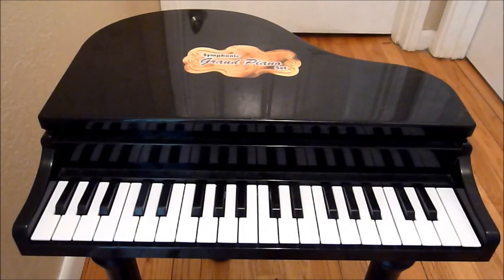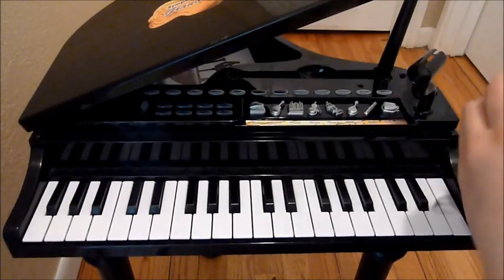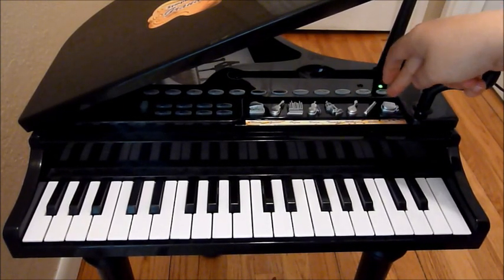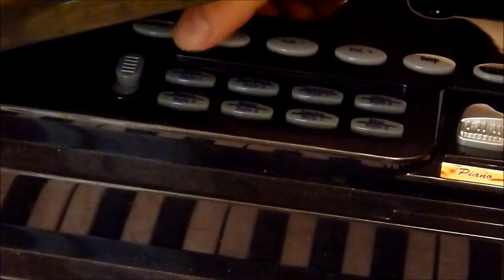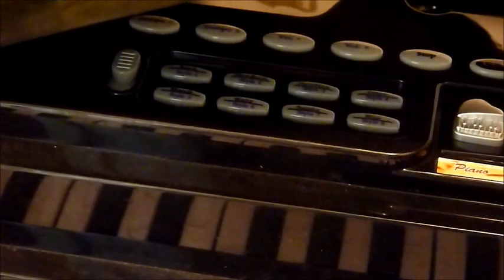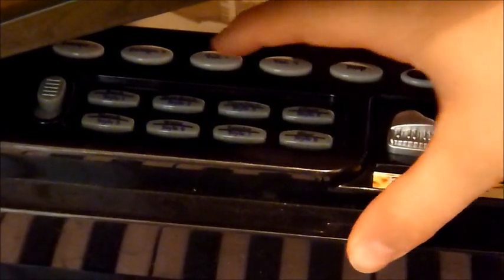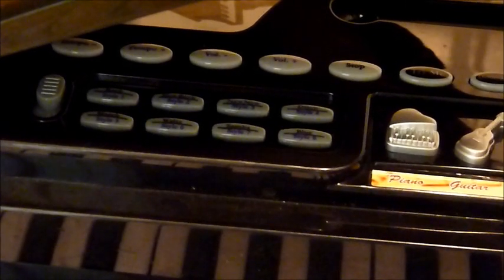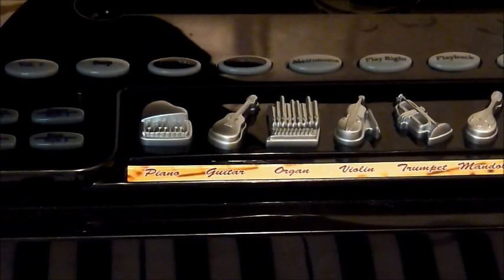Children's Winfun Little Virtuoso Dance Hall Symphonic Grand Piano Toy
Review of Winfun Little Virtuoso Dance Hall Symphonic Grand Piano, microphone and Stool Set. This is for kids 3 and up, but my little toddler has been enjoying it since he was 14 months old! He loves the microphone and banging on the keys!